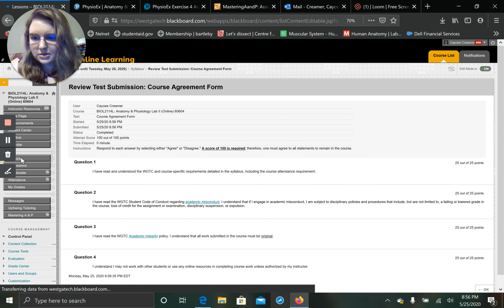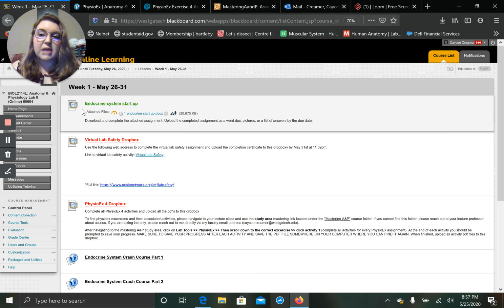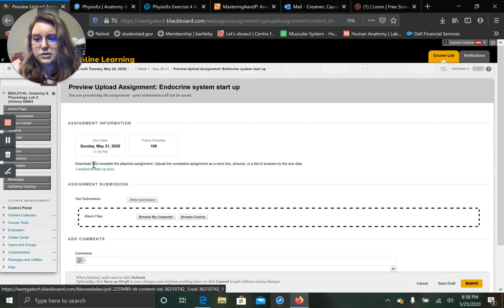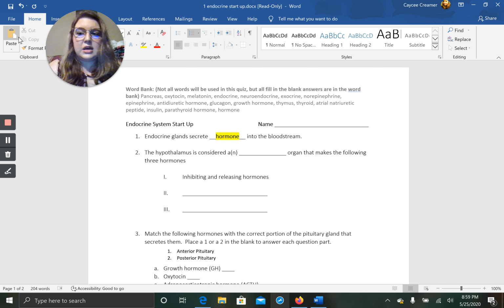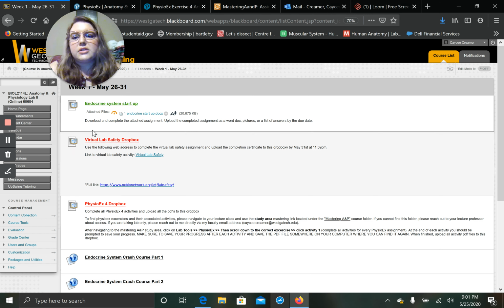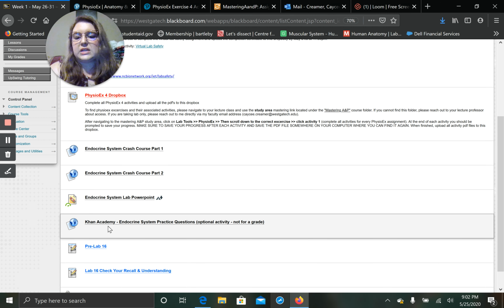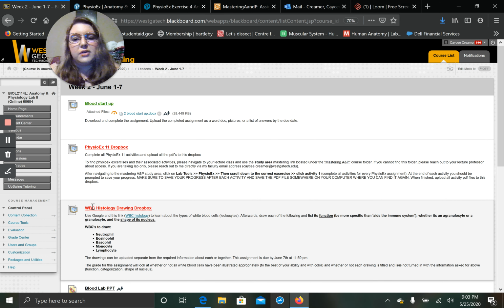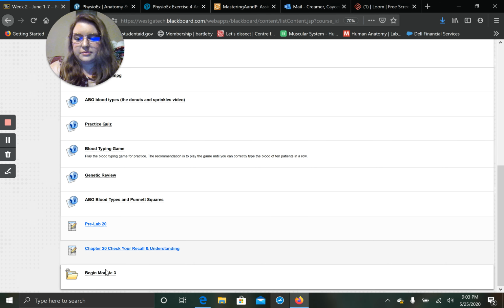2114 Lab Intro video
Put a face to the voice and learn your way around your blackboard course.